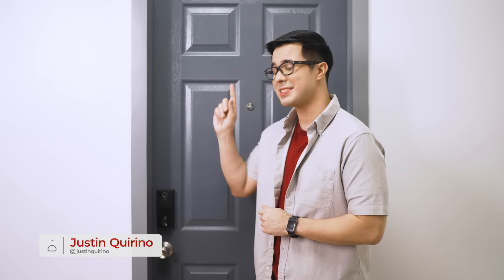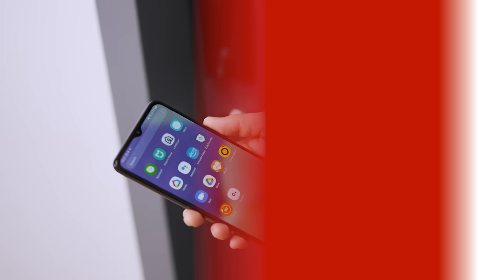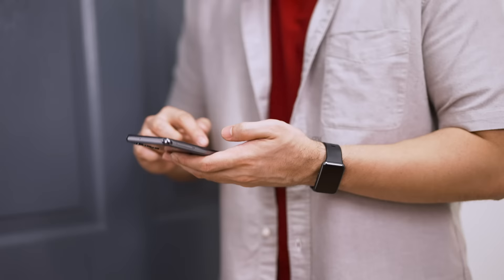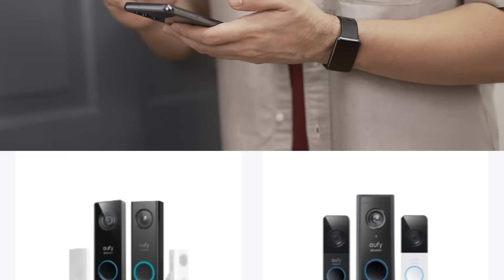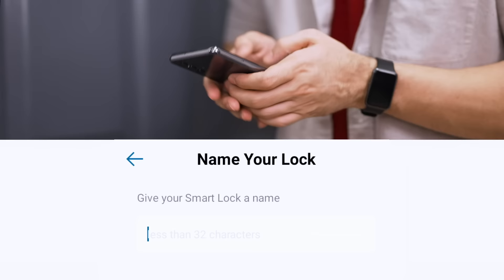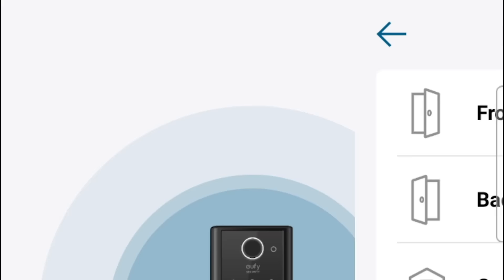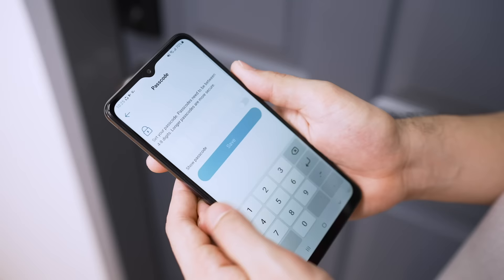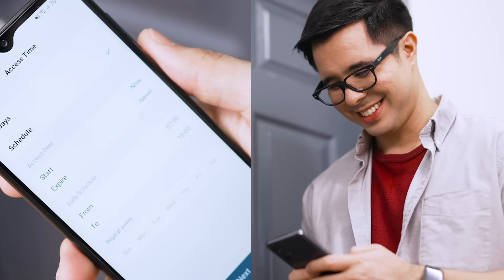How to set up your Eufy Smart Door Lock!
Time to upgrade your smart home security with the Eufy Smart Door Lock with these simple steps! 🔐

Next Upgrade is your ultimate guide to upgrading your home into a smart one 🏡